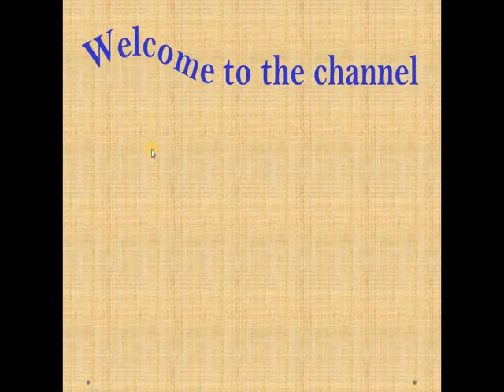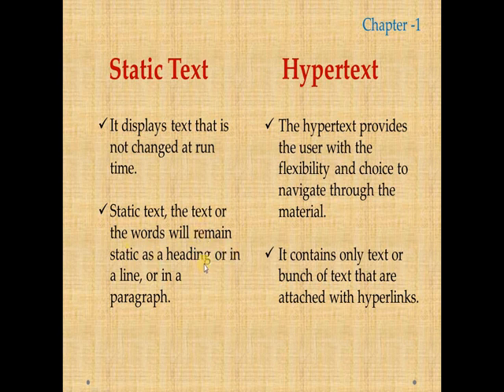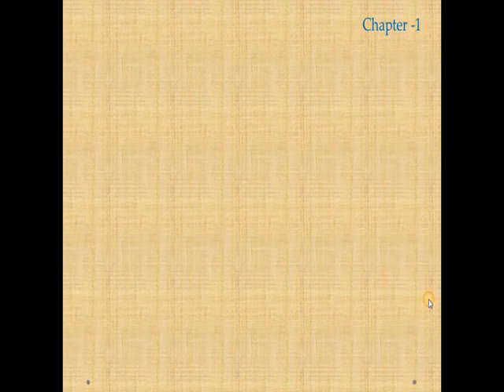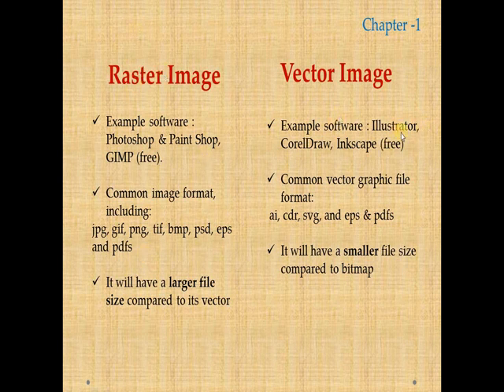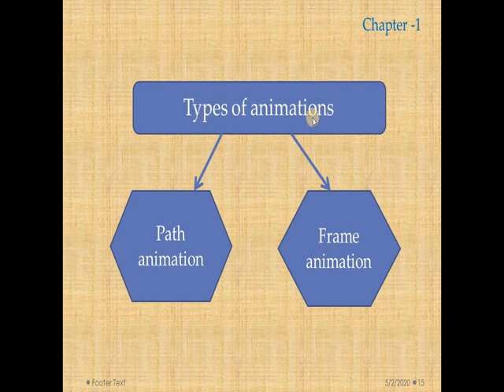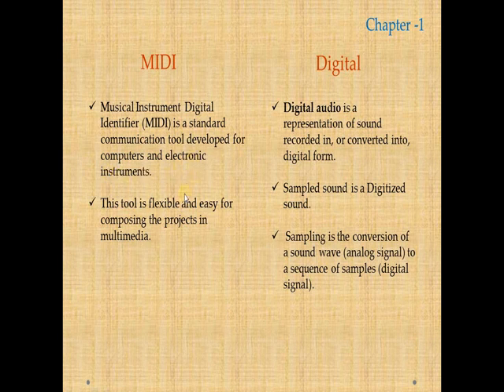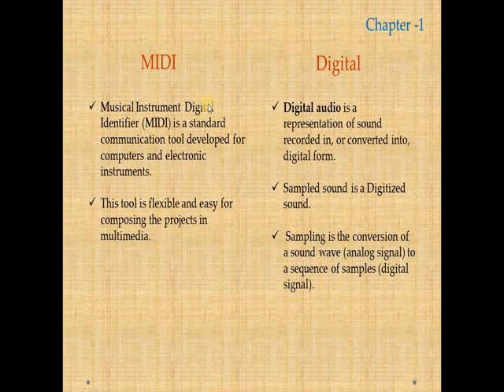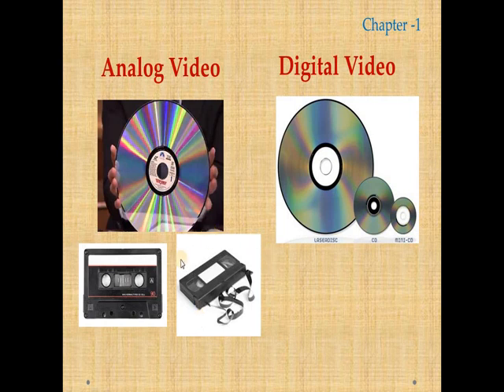TN 12th computer application Chapter - 1 , Multimedia and Desktop publishing (part 2)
Hello students,
This channel name is changed to  " Eternal Easy Education".

Here is the link for the previous video,
TN 12th  computer application Chapter - 1 , Multimedia and Desktop publishing (part 1)